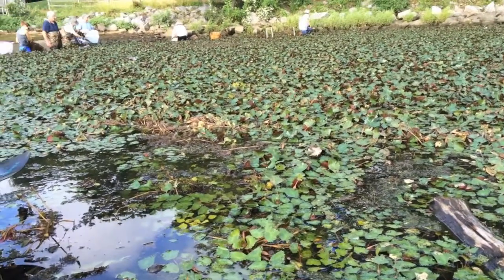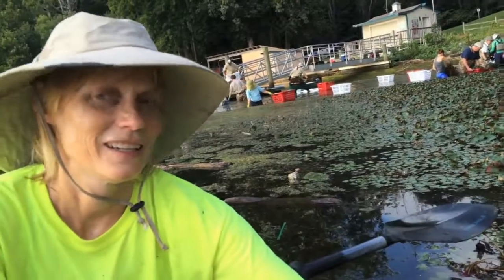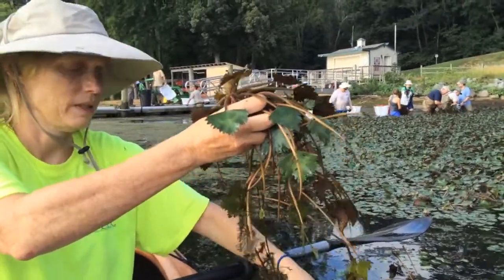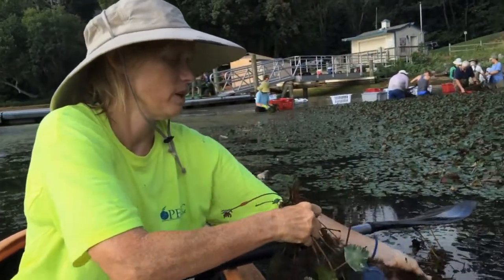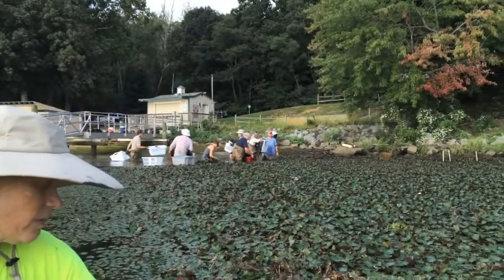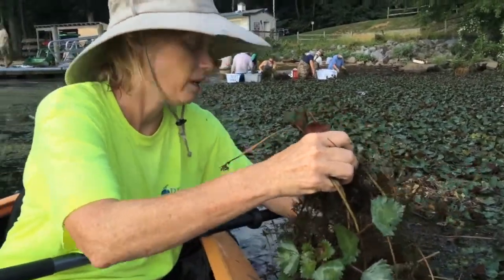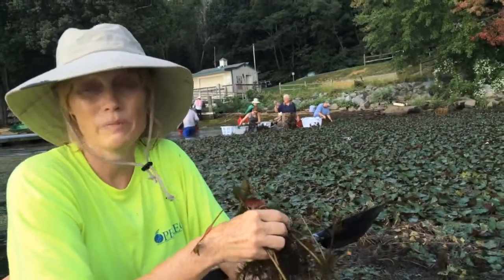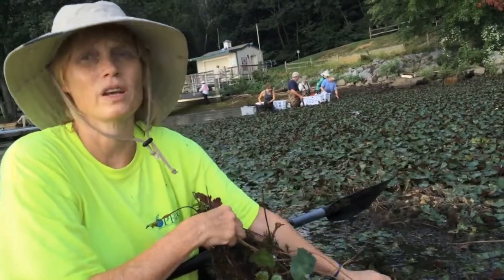Water Chestnut Harvest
Last Friday, September 5, 2014, John Odenkirk, fisheries biologist with the Virginia Department of Game and Inland Fisheries led an emergency harvest crew to manually remove a recently discovered infestation of invasive water chestnut at the Pohick Bay park boat rental area in Gunston Cove just off the Potomac River.

On August 21, the water chestnut (Trapa spp.) covered more than 1100 square meters (about 0.3 acres); the bed had increased by approximately 30% by Sept. 5.  Dr. Nancy Rybicki, aquatic plant ecologist with the U.S. Geological Survey, began investigating the ecology of this population of water chestnut to inform park managers, natural resource agencies, and others who need scientific information in order to address the threat.  Dr. Rybicki collected voucher specimens and plant growth measurements.

Odenkirk and Rybicki assembled 30 volunteers from DGIF and USGS, George Mason University (GMU), Pohick Bay park staff, Virginia Master Naturalists, and local hunters, fishers, and boaters to assist in collecting scientific information about the plant and to wade through the water and remove 751 bushels of the aggressively expanding aquatic plant, which weighed over 3.6 tons and was placed into piles for onsite composting in the park.

Cindy Smith, Ph.D., and Elizabeth Striano, M.S., researchers from George Mason University's Potomac Environmental Research and Education Center, collected plant samples and determined that one seed can produce a single multi-branching plant with up to 25 rosettes, over 30 seed pods, and stems that are up to 3 m long. This is pretty amazing considering there were no water chestnut here present last year.  The plant, which is rooted in the sediment, has green, triangular leaves that are shiny and waxy above and coated with fine hairs below.

A previous infestation of the highly invasive water chestnut occurred in 1923. By 1933, more than 10,000 acres of river from Washington to near Quantico, Va., were covered by thick mats of water chestnut. The U.S. Army Corps of Engineers mechanically harvested the plants through 1945 at a cost of nearly $3 million (in 1992 dollars). They continued hand harvesting until the mid-1960s.

Although it is unclear how the water chestnut arrived in Gunston Cove, it was likely transferred via boat. The invasion may have occurred from a plant fragment or seed that was inadvertently transported on a boat that had previously come from infested waters. Because the ropey stems have adventitious roots (like those that protrude from tomato stems) below the leafy rosette, they can easily continue growing in new areas.

In addition, the seeds adhere readily to many surfaces, including the legs of volunteers during the emergency harvest. Because of this adherence, the seeds could also have been transported on the feathers of waterfowl. Another possibility being investigated is whether this is a new introduction from one of the countries where it is native, rather than the spread of water chestnut from another state.

Water chestnut seeds can remain viable in sediments for several years, which means this area will need to be followed closely for several years moving forward. This aggressive plant is a prolific reproducer: One acre of water chestnut can produce enough seeds to cover 100 acres the following year. The seedpods have hard half-inch-long spines, which are sharp enough to penetrate shoe soles and large enough to keep people off beaches. Large mats of the nuisance plant can make boating almost impossible.

Additionally, as the water chestnut leaves fan out, they block sunlight from reaching native bay grasses, which are a critical habitat for native fish and bird and improve water quality.

To help control its distribution, the sale of all species of water chestnut are banned from most of the southern United States, including Maryland. In addition, when moving boats between waters, owners should always wash their boats, flush their jet skis, and scrub their kayaks to ensure plant fragments or seeds are not transferred to new locations.